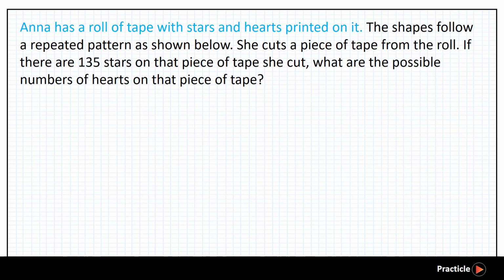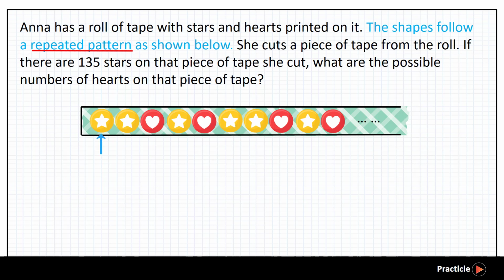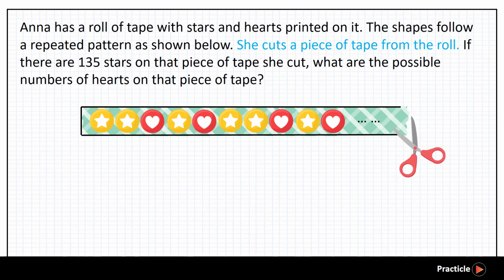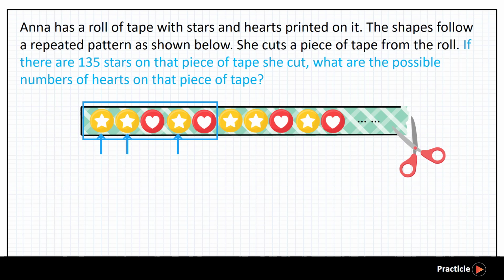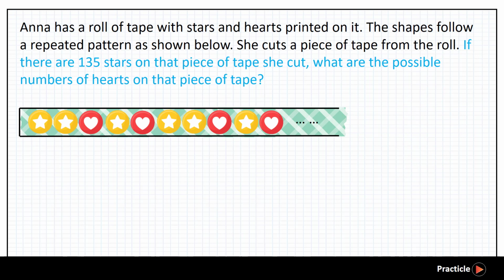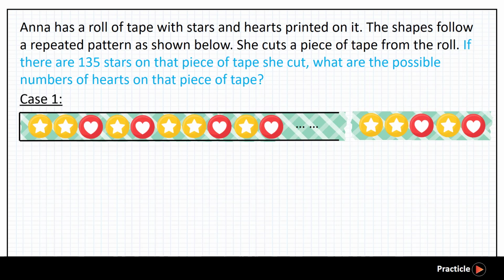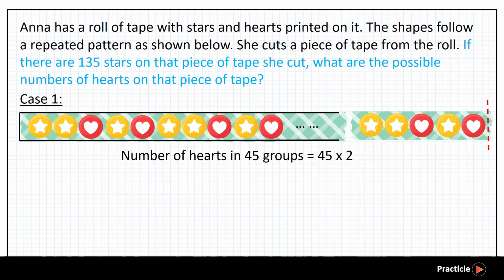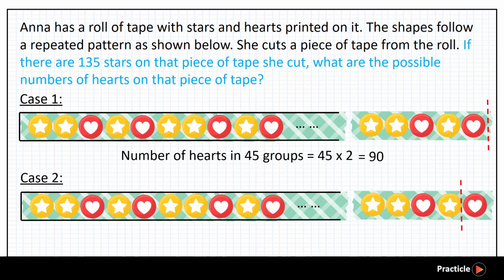2020 PSLE Math question on Pattern | P6 Maths exam answer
Have you tried the 2020 PSLE Math question on Pattern? This tricky PSLE math pattern question was pretty confusing to some Primary 6 students. Let’s see if you have the right problem solving skills to solve it!

In this Practicle Math video, we’re going to break down the following P6 math pattern question (found in the PSLE 2020 Math exam paper 2) and explain how to solve such a problem step by step:

“Anna has a roll of tape with starts and hearts printed on it. The shapes follow a repeated pattern as shown below. She cuts a piece of tape from the roll. If there are 135 stars on that piece of tape she cut, what are the possible numbers of hears on that piece of tape?”

Did you find this adapted 2020 PSLE Math Question on pattern hard?

Use this Singapore Math question in the PSLE 2020 Math paper to gauge how well you’ll do for your PSLE Math Exam in 2025.

Hopefully, you’ll find this math video helpful in helping you know what to expect for the Singapore PSLE Math exams.

Practicle is a complementary Singapore math app that identifies and closes learning gaps for primary school kids.

🎯 What's covered:
0:00 Introduction
0:39 Seeing the shape patterns in the question
1:14 Solving this math pattern question